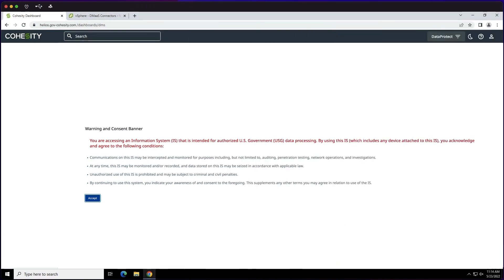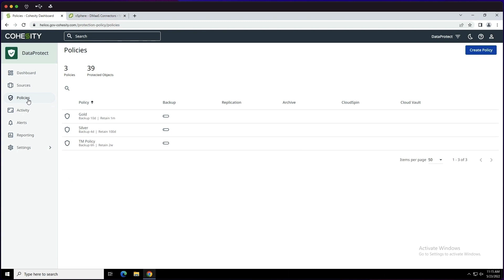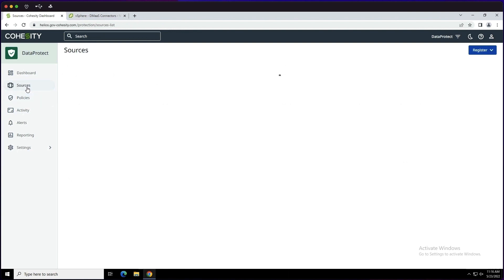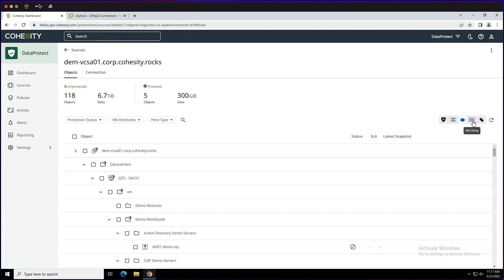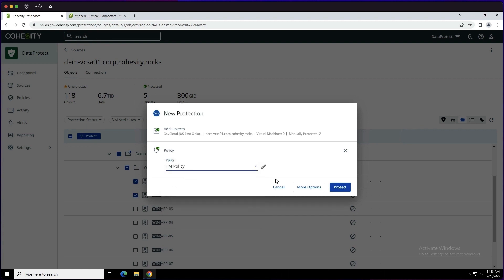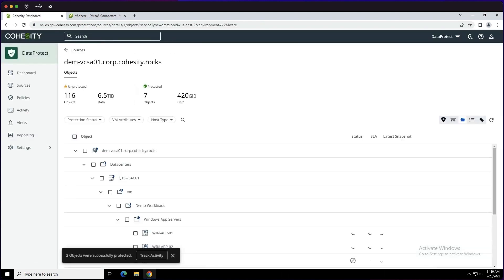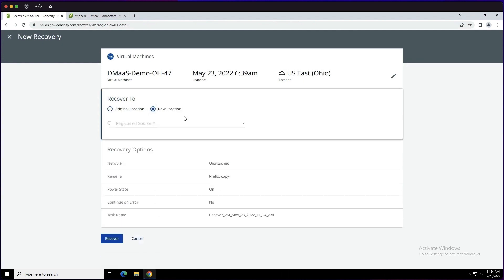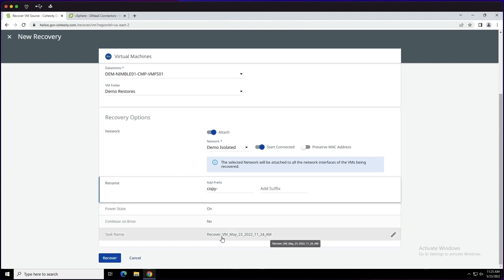GovCloud - Protecting your VMware Workloads with Cohesity BaaS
Cohesity DataProtect delivered as a Service is a great option for enterprises looking to do backups without the hassle of managing infrastructure. This demo showcases VMware backup and recovery with Cohesity DataProtect as a Service in GovCloud.

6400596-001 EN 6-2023